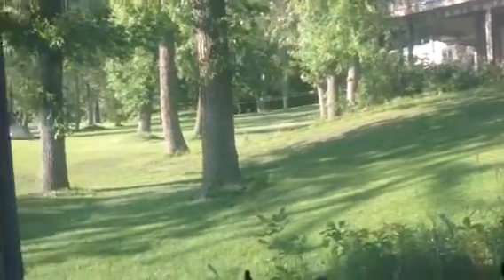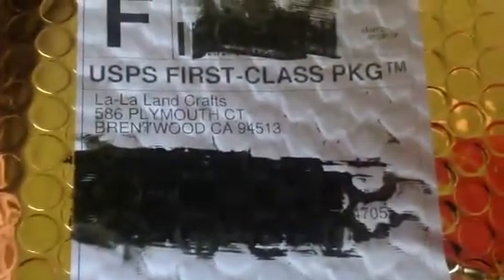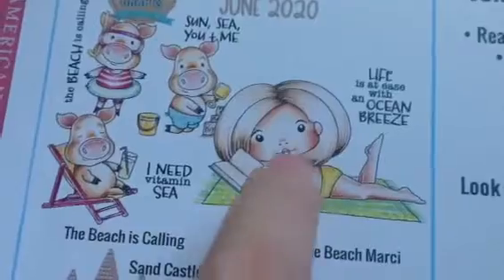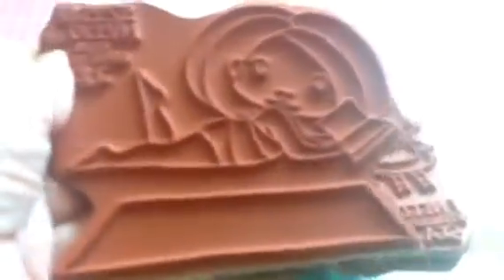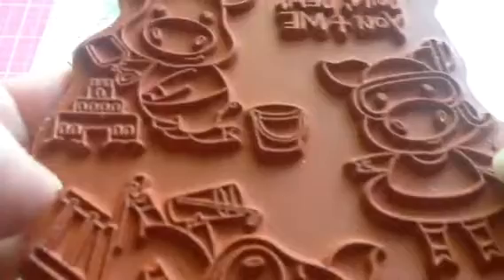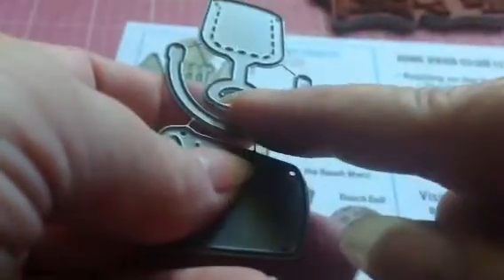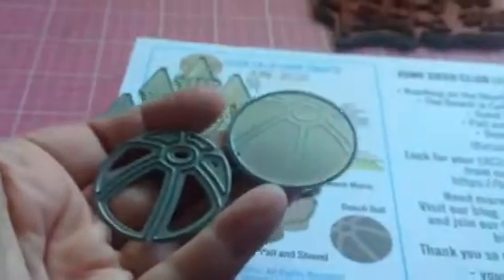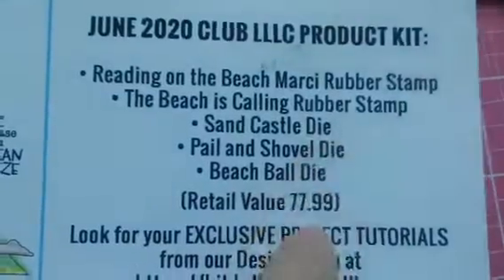HAUL. - CLLLC. 2020 JUNE. KIT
This is the kit for June for club lol lol land crafts… It is still available as a past order when you become a club member, and have paid for two regular club packages… any past packages can be ordered if they are still available, but you can only order one per month

The club kids come in three varieties:
$19.99. Stamps Only
$29.99. Cutting Dies only
$39.99. Full product kit (this is the one that I get)

For the month of June it's a beach theme!

The stamps are cute, but The cutting days are even cuter… In my opinion